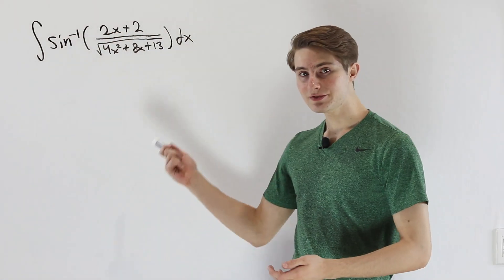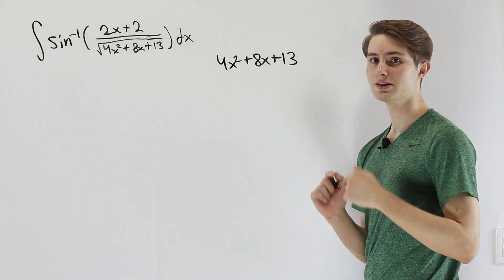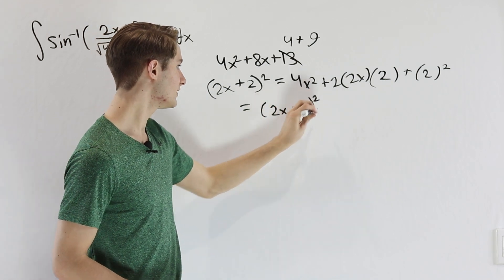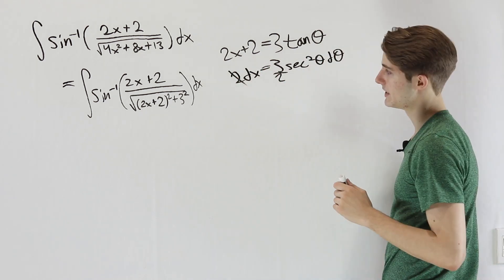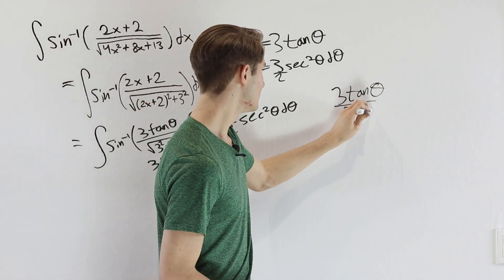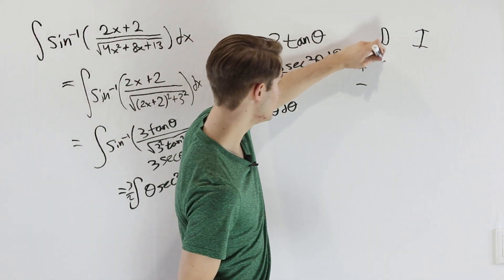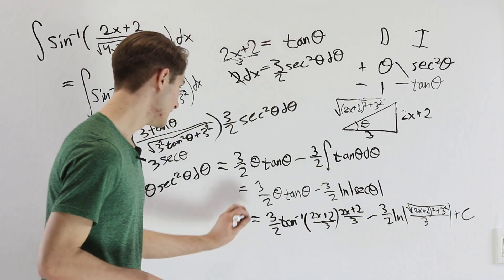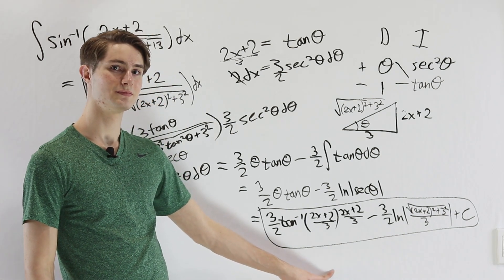Arcsin Integral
Inverse sine of a very long expression. It's time to simplify!